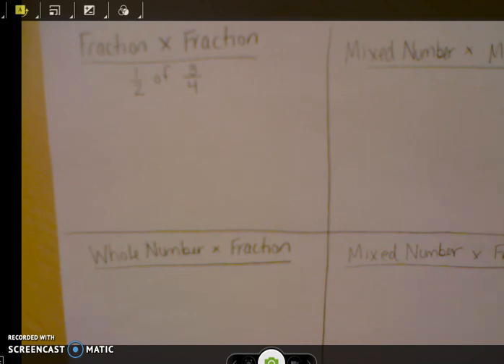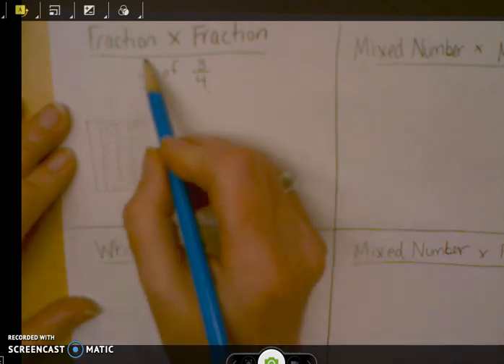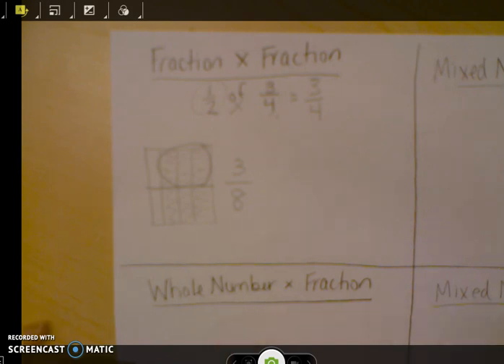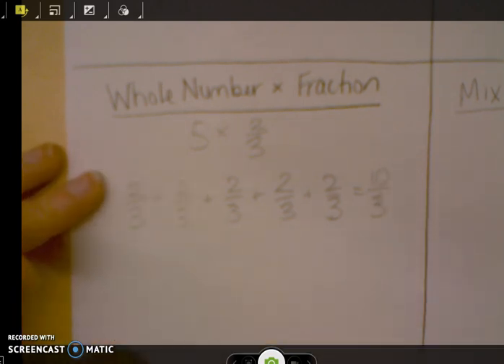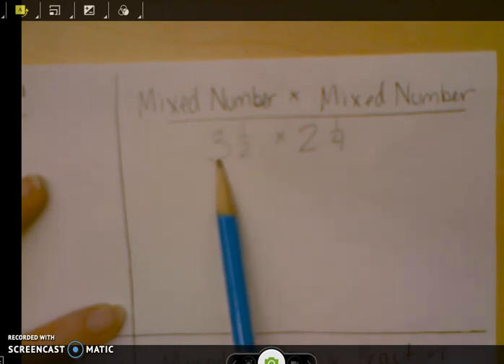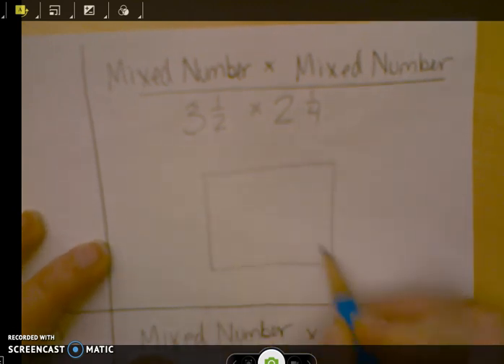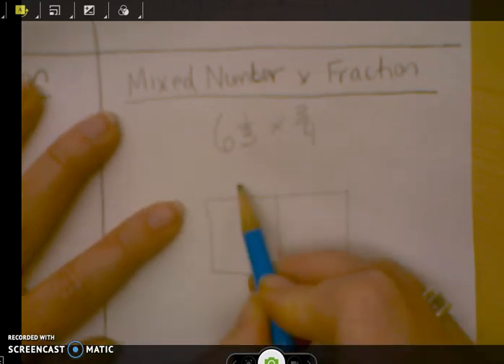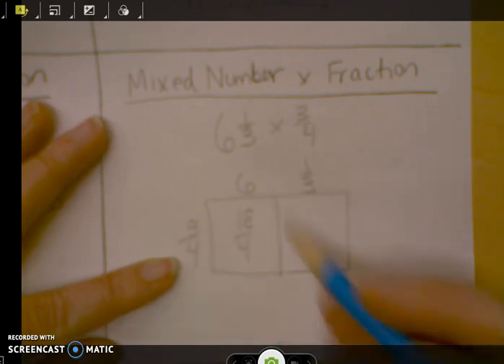Fraction Multiplication Strategies